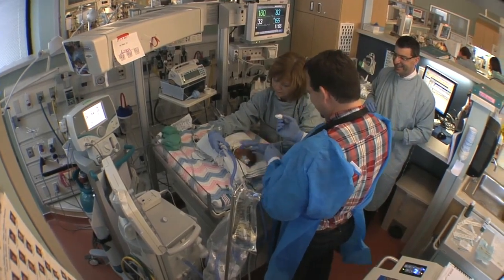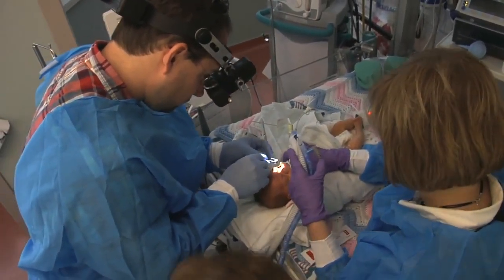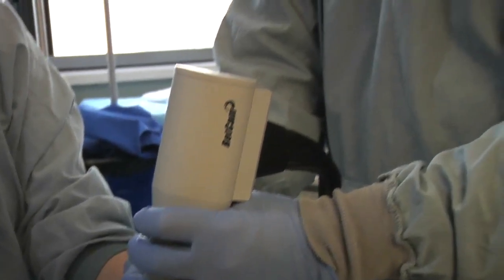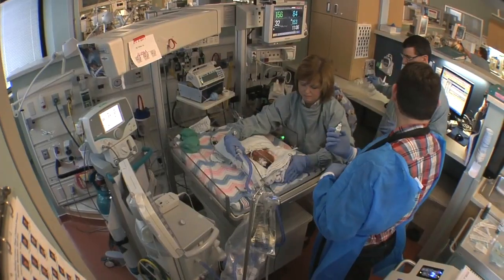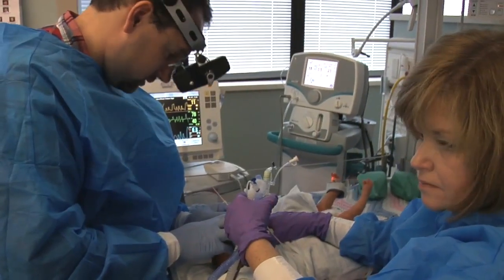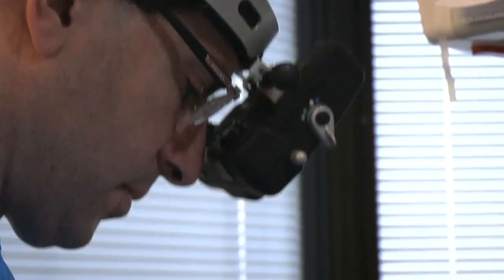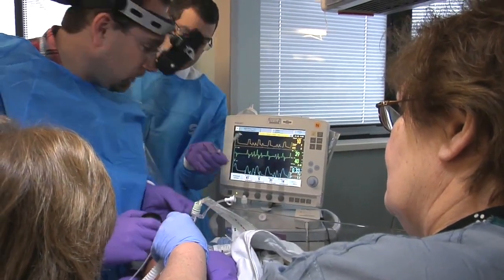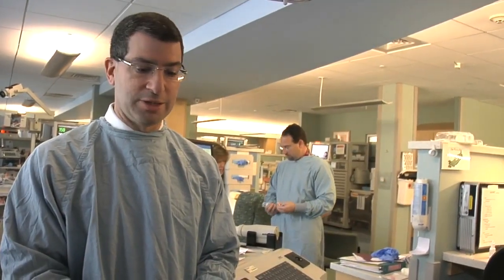Preventing Blindness in Premature Infants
A cancer medication injected directly into the eyes has proved an effective way of preserving vision in premature infants whose developing retinas are threatened by abnormally growing blood vessels -- a condition known as retinopathy of prematurity (ROP).